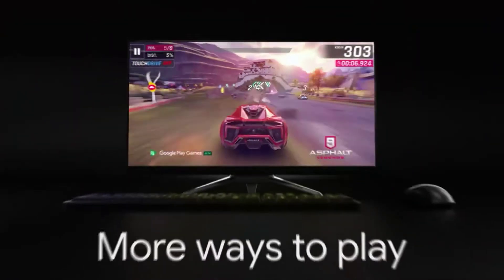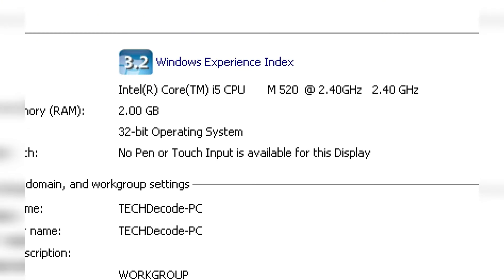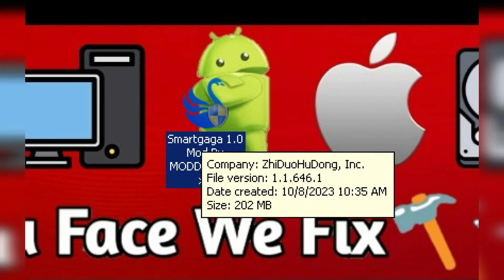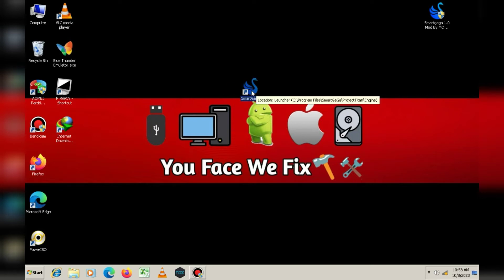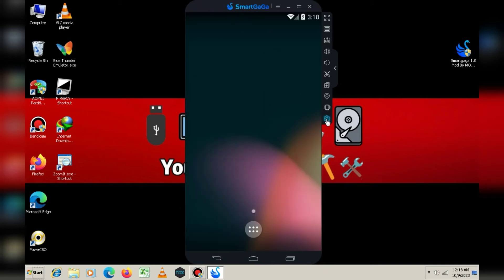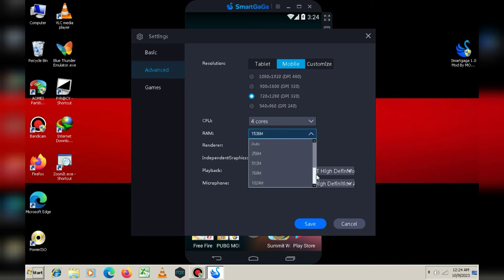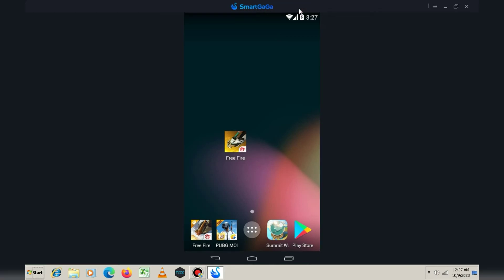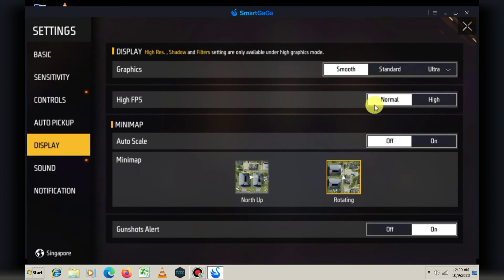This NEW Android Emulator Could Be a BLUESTACKS Killer!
Are you tired of laggy gameplay on your low-end PC? Look no further! In this video, we're diving deep into the world of Android emulators, bringing you the ultimate solution for smooth gaming and app experiences on your budget system. Say goodbye to sluggish performance and hello to gaming nirvana. 🔥 Best Android Emulator for Low-End PC 2023 🔥 In this exciting video, we explore the best Android emulator options for low-end PCs, providing you with the inside scoop on which emulator will conquer your system's limitations.